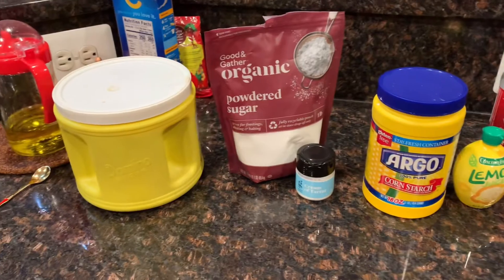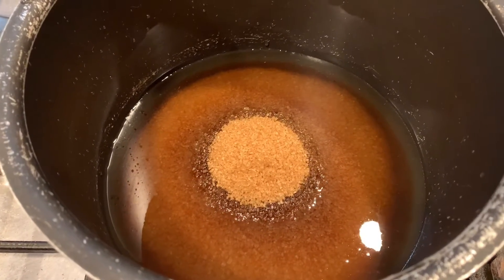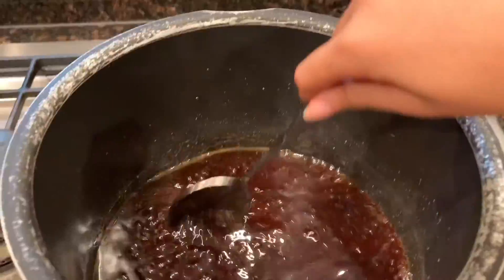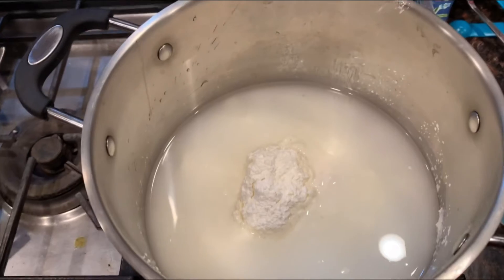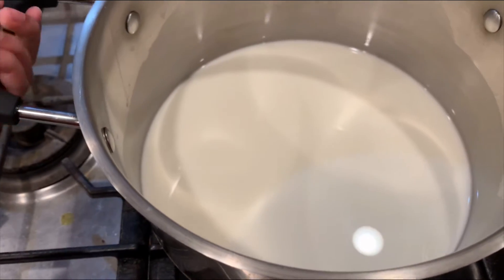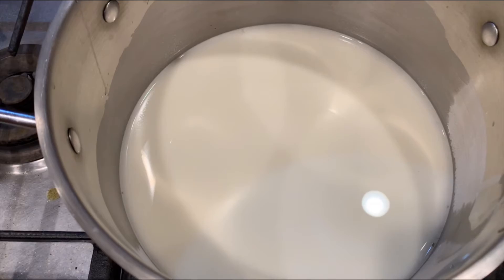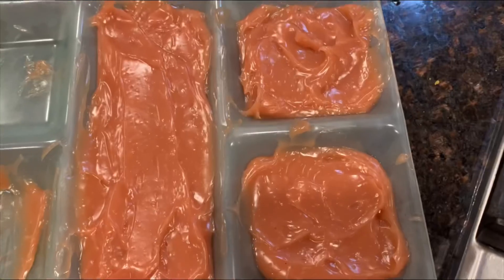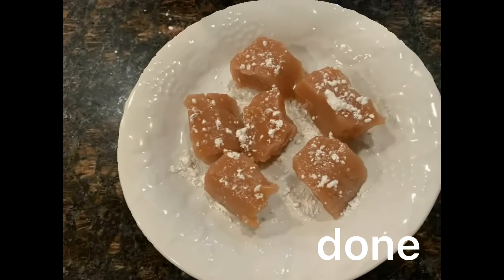Turkish Delight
unfortunately more clips were corrupted while editing so please follow the recipe before seeing the video

Chill Time: 24 hours
Prep Time: 35 minutes
Serves: 2-4 people

Ingredients:

4 cups white granulated sugar
4 1/2 cups water
2 teaspoons lemon juice
1 1/4 cups cornstarch
1 teaspoon cream of tartar
1 1/2 tablespoons rose water
2 drops red food coloring
1 cup powdered sugar

Steps:

1. in a large pot melt the sugar with 1 1/2 cups of water and add your lemon juice
2. mix everything together and bring it to a boil
3. once boiled let the sugar syrup sit on the side on low heat the whole time you’re doing the rest of the steps
4. Place the remaining 3 cups of water in another saucepan. Add the cornstarch and cream of tartar
5.  whisk until the starch dissolves and there are no lumps.
6. Place the saucepan over medium heat and bring the mixture to a boil
7. STIR CONSTANTLY UNTIL IT BECOMES A THICK PASTE
8. once the paste forms pour in your sugar syrup in the same sauce pan as them
9. reduce heat and let the mixture sit for 10 minutes
10. add in your red food dye and rose water
11. Pour the delight into a  pan and allow it to set uncovered overnight.
12. a day later take out your delight and cut into cubes
13. once cubed cover in powdered sugar
14. done!